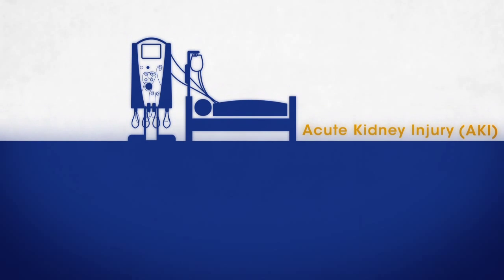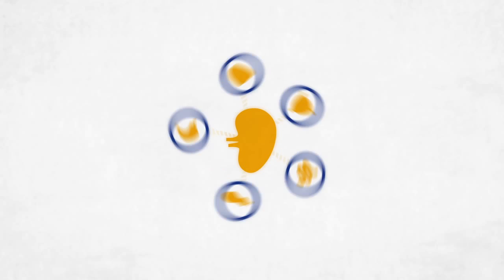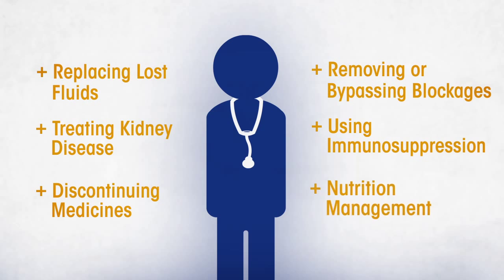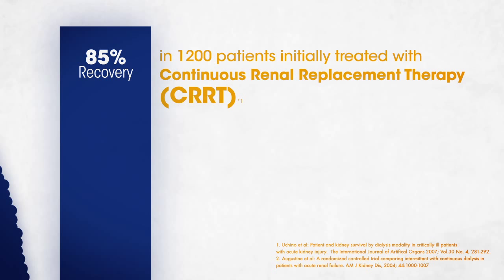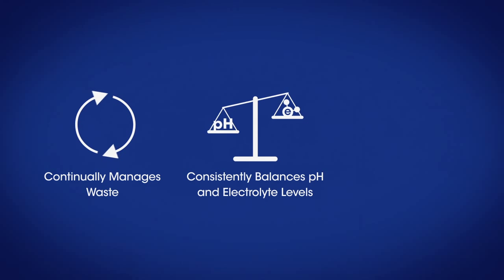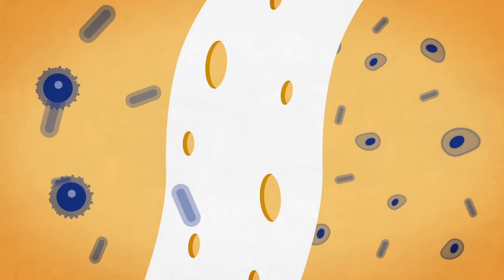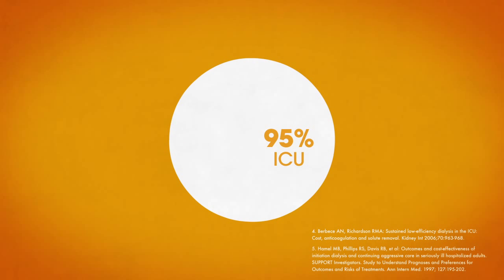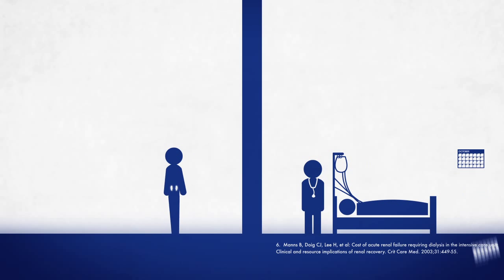Benefits of CRRT for Acute Kidney Injury Patients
In recent clinical studies, CRRT has shown to improve the outcomes of hemodynamically unstable acute kidney injury patients. This video helps clinicians and care givers of critically ill patients understand their choices for treatment.